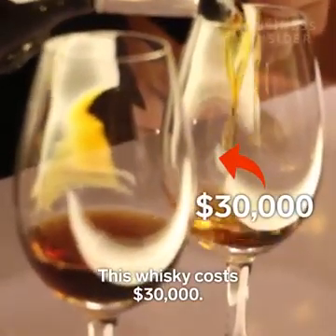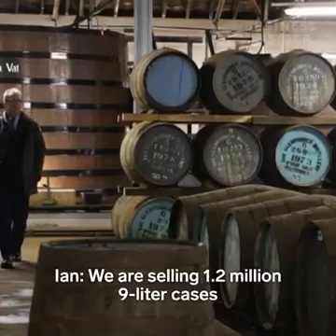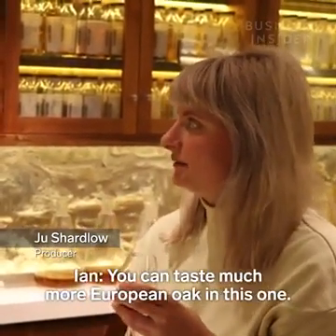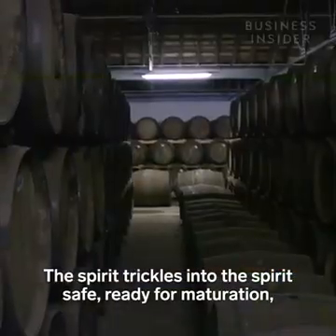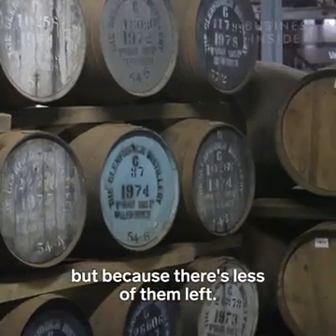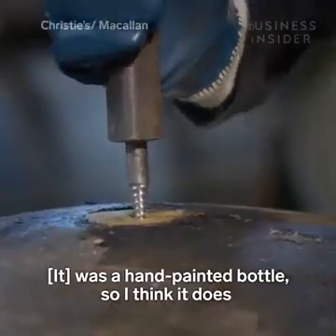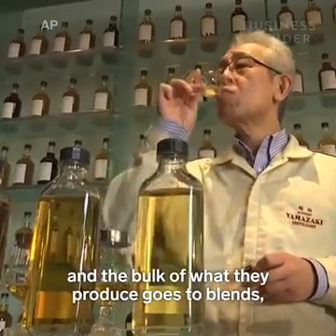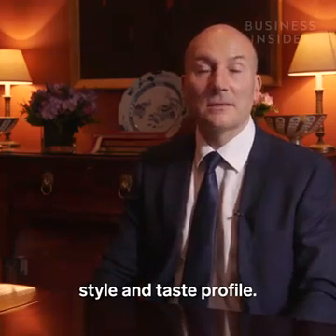Cost and manufacturing of whisky